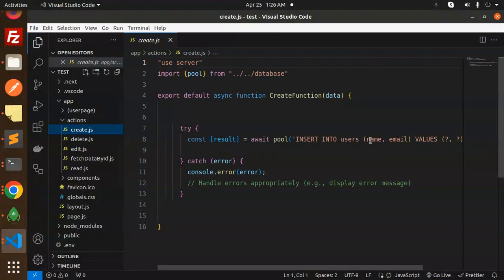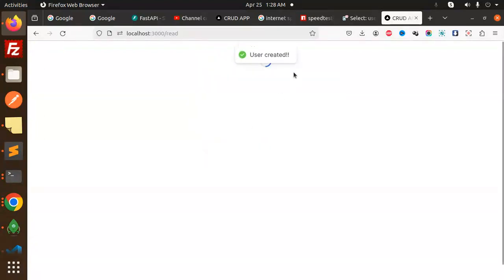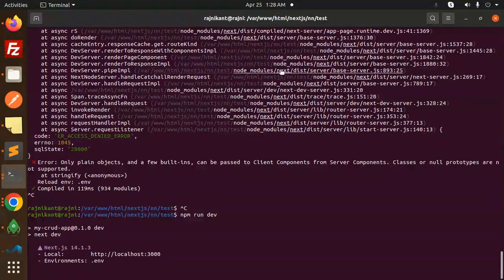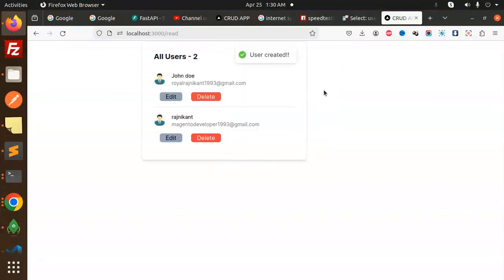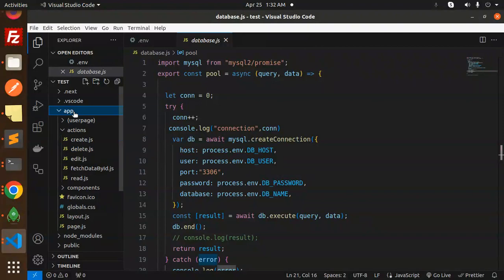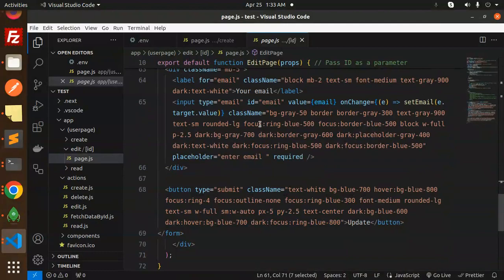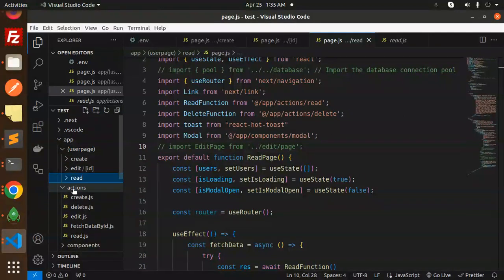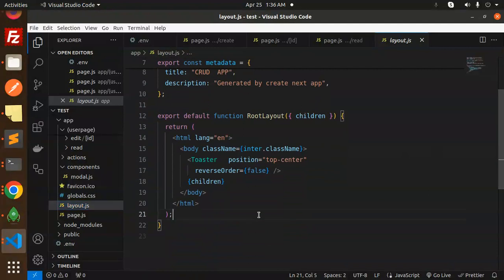Next.js 14 Tutorial #43 Nextjs CRUD MySQL using Server Actions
Nextjs CRUD MySQL using Server Actions
Building a Next.js CRUD App with MySQL Server Actions 🛠️🔄 | Tutorial
Discover how to create a full-stack CRUD application using Next.js and MySQL! 📝🚀 Follow along step-by-step as we implement server actions to perform Create, Read, Update, and Delete operations on our MySQL database. From setting up your development environment to deploying your application, this tutorial covers everything you need to know to build powerful and efficient CRUD functionality with Next.js. Elevate your web development skills and create dynamic, data-driven applications today!
Next.js MySQL CRUD: Building Dynamic Web Apps from Scratch! 🌐🔧
Mastering Data Management: Next.js CRUD with MySQL Server Actions 📊💻
Effortless CRUD Operations: Next.js and MySQL Integration Tutorial 🔄🛠️
Empower Your Web Apps: Next.js CRUD with MySQL Database | Tutorial
Streamlining Data Handling: Next.js CRUD Operations with MySQL 🚀📝
Dynamic Web Development: Next.js CRUD with MySQL Server Actions | Tutorial
Simplify Database Interactions: Next.js CRUD App with MySQL | Tutorial
From Data to Action: Next.js CRUD with MySQL Database | Tutorial Series
Next.js MySQL Integration: Building a Powerful CRUD Application! 💪📊
Efficient Data Management: Next.js CRUD Operations with MySQL | Tutorial

Nest